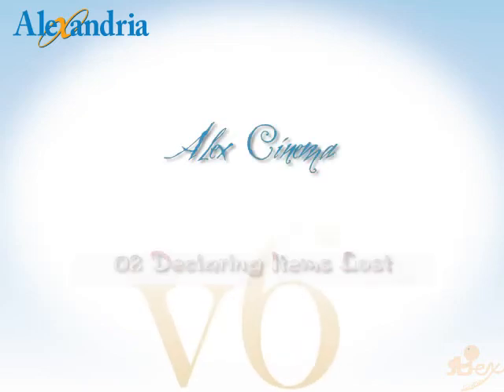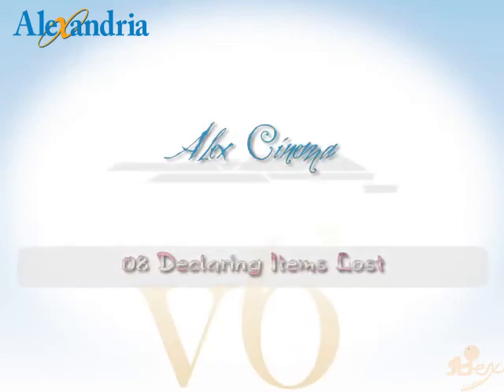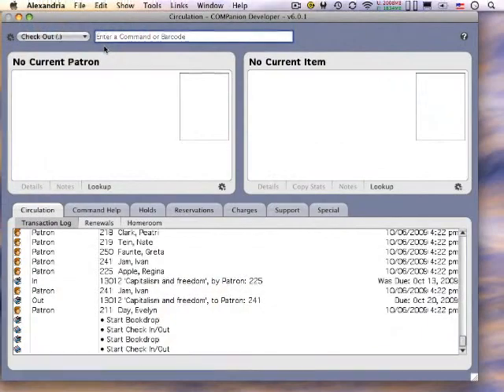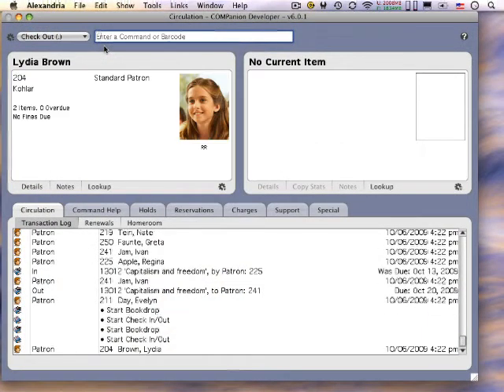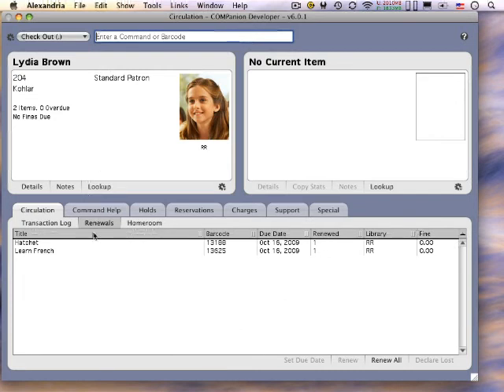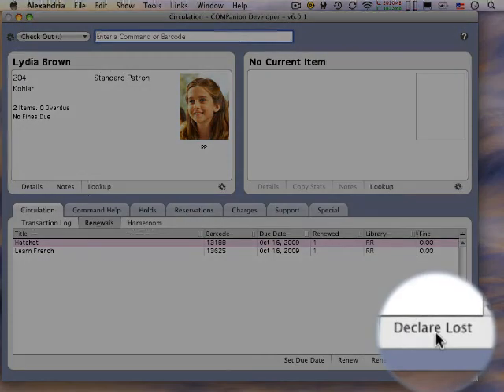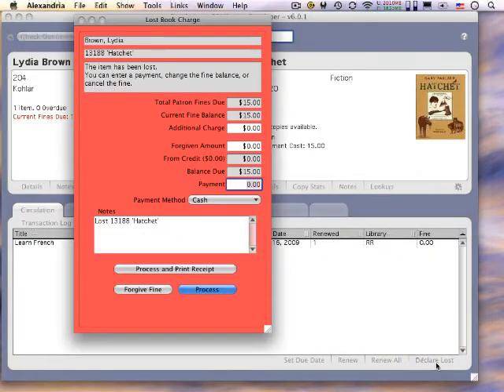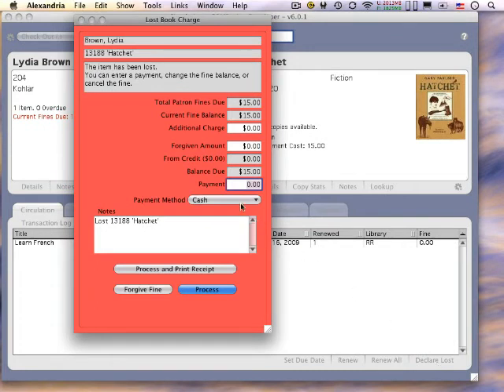Declaring Items Lost in Alexandria v6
How to declare items lost in Alexandria v6 library management software.